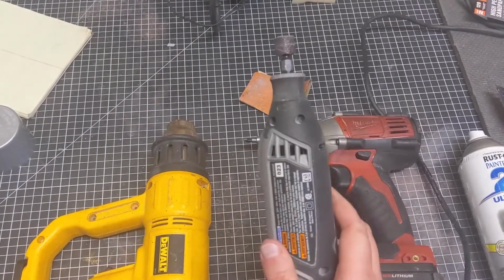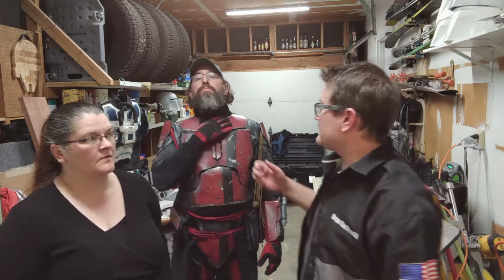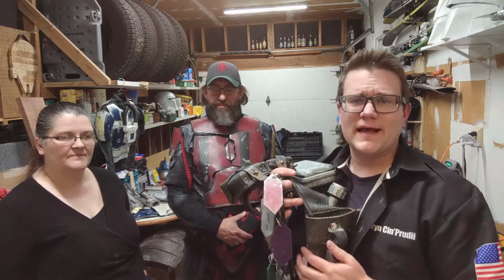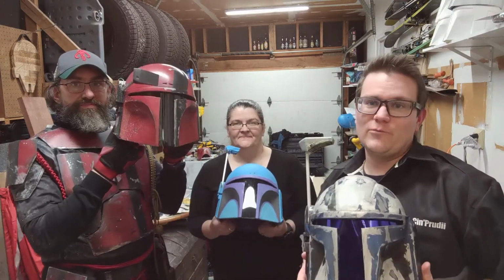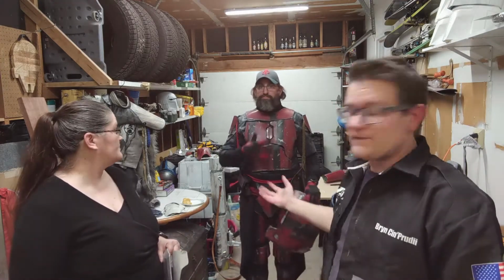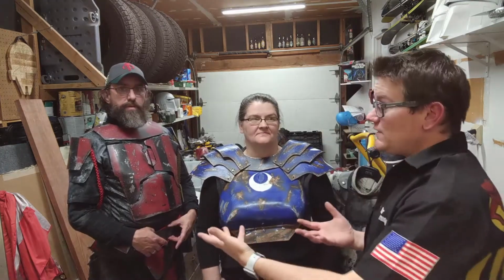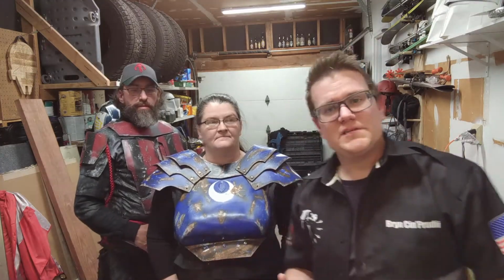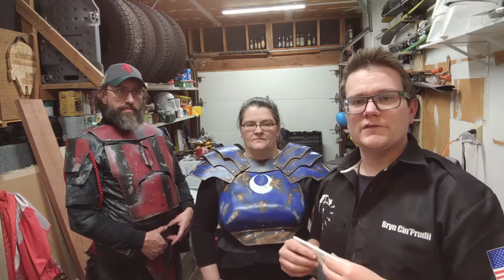Cosplay 101 with Mandalorian Mercs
Are you ready to dive into the world of cosplay, but not sure where to start? Join us as we talk with local cosplay group the Mandalorian Mercs about what cosplay is, how to get started, what to expect and so much more!